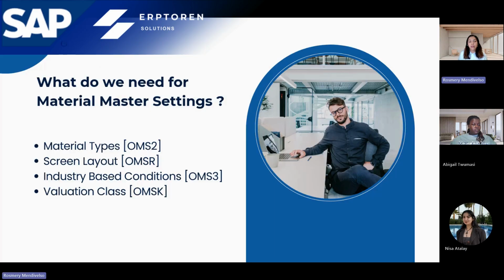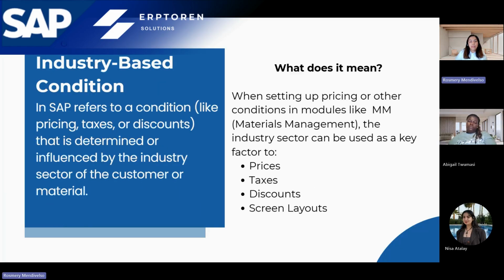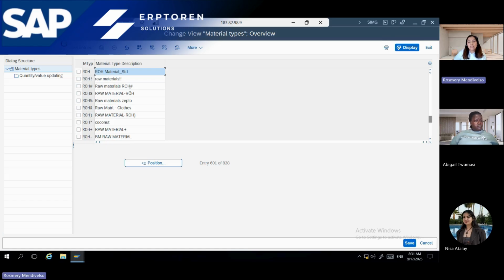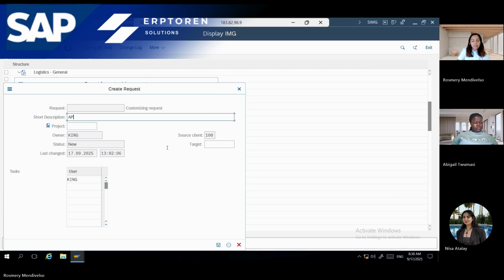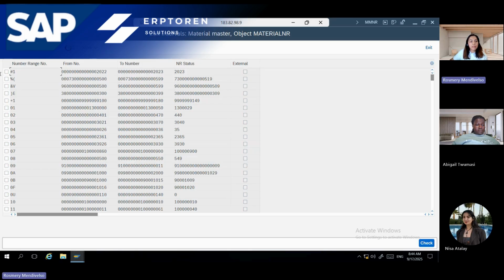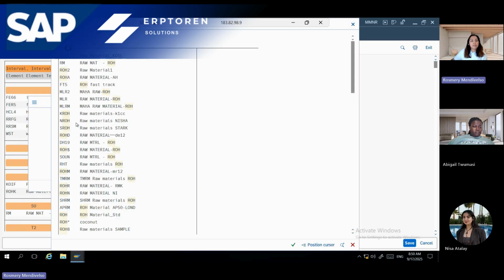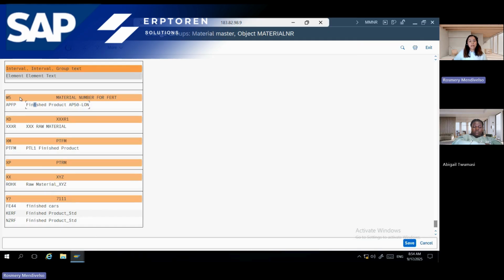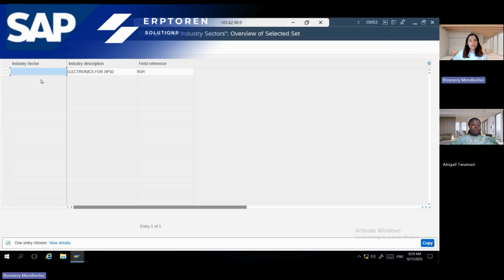SAP S4HANA MM Material Master ERPTOREN Training Series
Welcome to ERPTOREN, where we make SAP simple, structured, and practical.

In this episode, our expert trainers take you inside the Material Master — the heart of SAP S/4HANA Materials Management (MM) and one of the most essential data elements in any SAP system.

💡 You’ll Learn:

What the Material Master is and why it’s critical in every SAP process

How to create and maintain material master records step by step

Key organizational levels in the Material Master (Client, Plant, Storage Location, Purchasing)

The structure of views and data fields (Basic Data, Purchasing, Accounting, etc.)

Real SAP configuration examples and best practices from ERPTOREN trainers

How the Material Master integrates with procurement, inventory, and valuation

At ERPTOREN, we don’t just teach SAP — we help you understand how to apply it in real business scenarios across industries.
Our goal is to make you confident, job-ready, and part of a global SAP learning community.